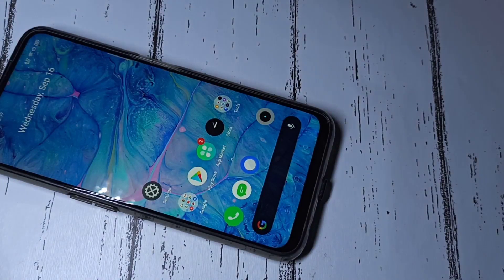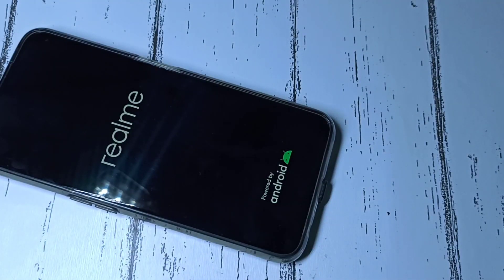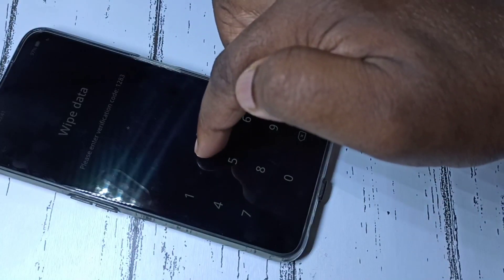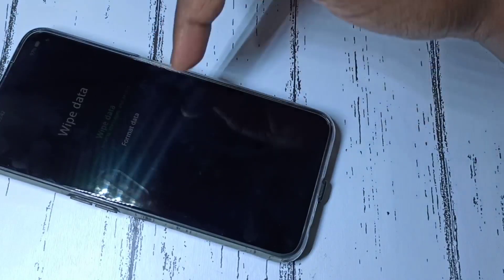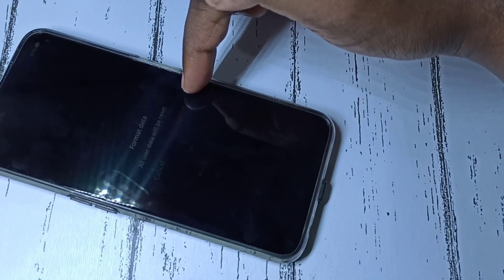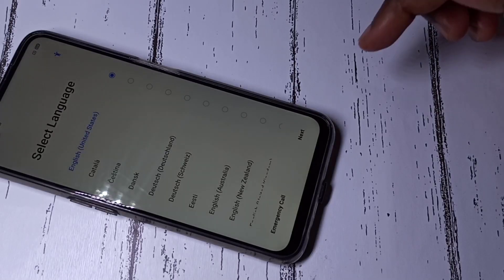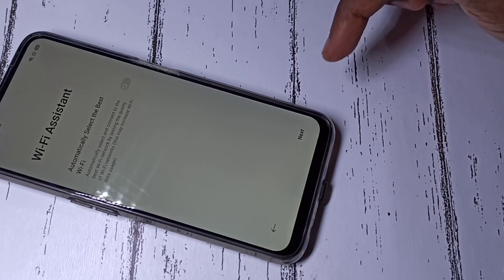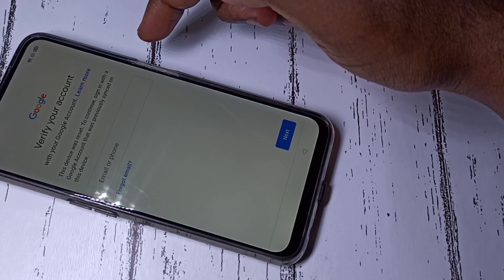How to Hard Reset Realme 7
factory reset